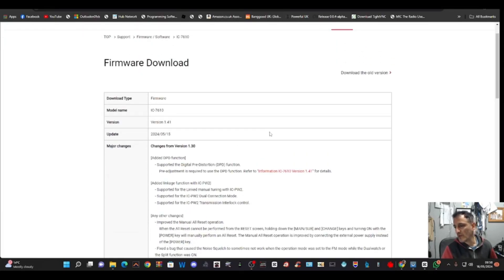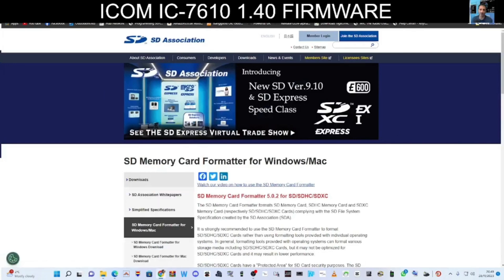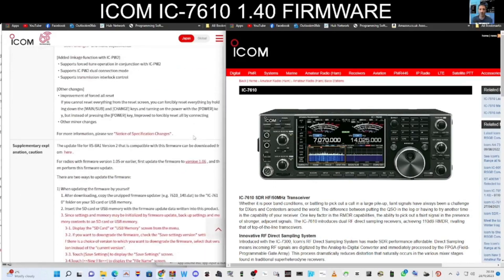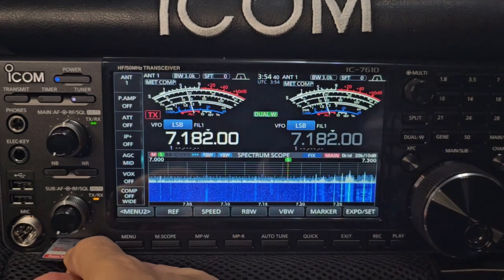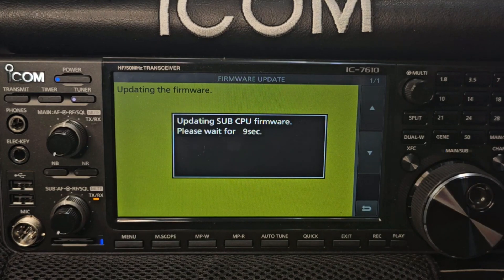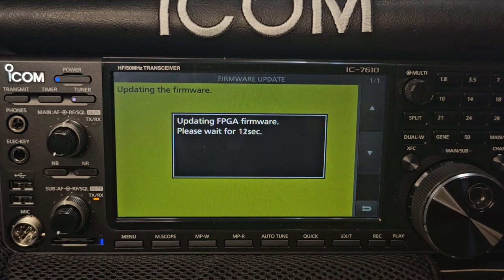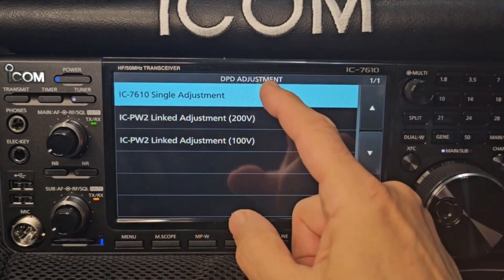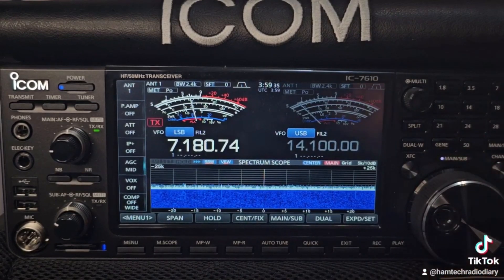ICOM 7610 - NEW FIRMWARE & INSTALL v1.42 - June 2024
JUAN CARLOS